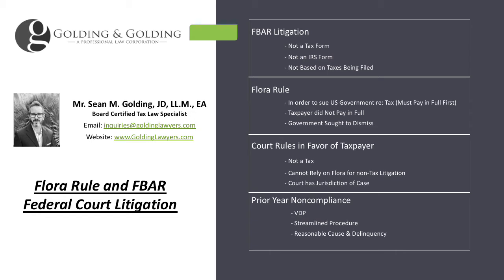Flora Rule and FBAR Federal Court Penalty Litigation: Is Full Payment Required?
Flora Rule and FBAR Penalty

Flora Rule & FBAR Penalty Federal Court Litigation: When it comes to the FBAR, it seems like the IRS and US government hold all the cards. By way of brief background, the FBAR is not a Tax Form. Rather, it is an international reporting form required by FinCEN. FBAR is not covered under US code title 26 (Internal Revenue Code), but rather under title 31 which is the Money & Finance code.

In addition, FBAR penalties are not based on a Taxpayer being out of compliance for tax filings. And, non-willful FBAR penalties are not eve. based on the amount in the account (although the account value does go towards the annual penalty cap). If a taxpayer does get hit with an FBAR Penalty, they are unable to litigate FBAR penalties in Tax Court -- since it is not actually a tax debt, but rather a penalty.